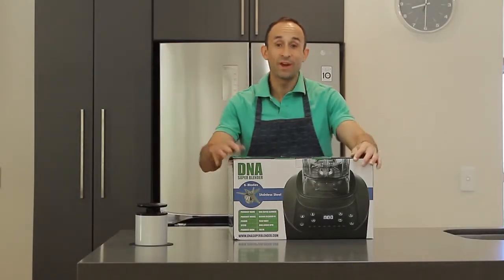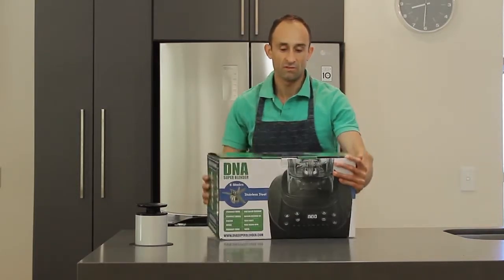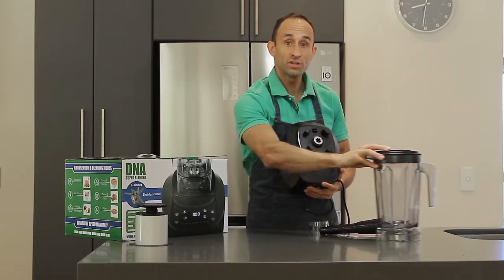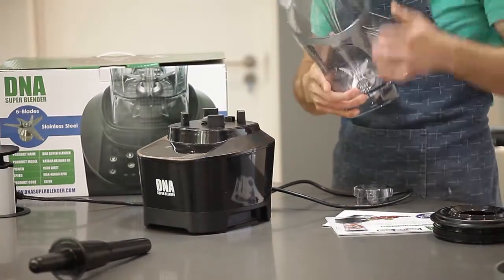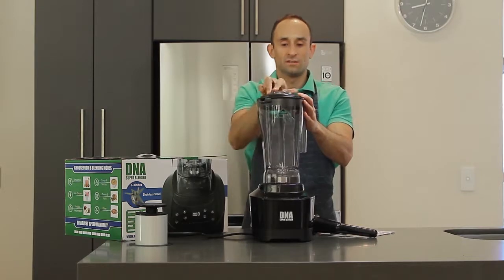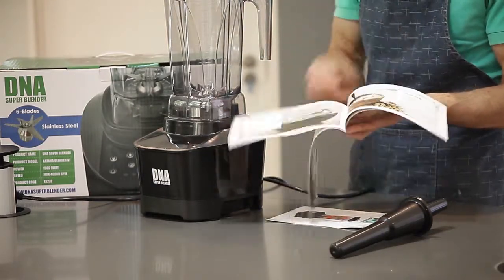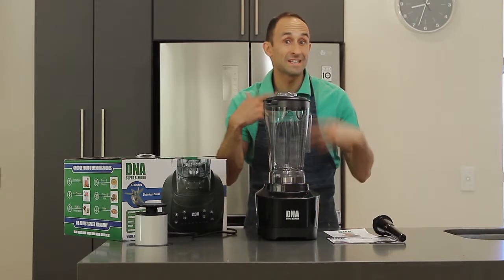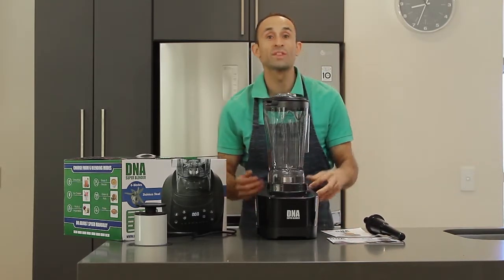The NEW DNA Super Blender - Unboxing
The DNA Super Blender with Commercial Grade 3HP Motor promises to outperform any traditional blender by producing smoother results in shorter time periods with the ability to crush ice and frozen fruit, blend nuts into nut butter and make hot soups without comprising its heat-resistant 2L Jug. It is the perfect choice for families wanting quick blending, and family-sized servings in a single blending cycle. Also suited for commercial outfits like Restaurants, Bars and Hotels seeking a commercial-grade Blender to operate in the toughest of commercial kitchen blending requirements.

This demonstration video shows what is included when unboxing the DNA Super Blender for the first time.